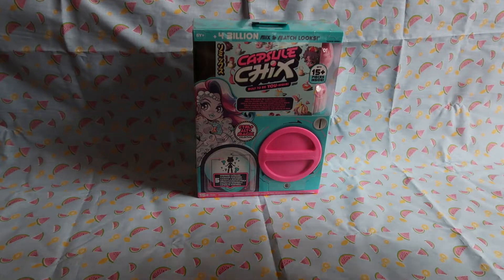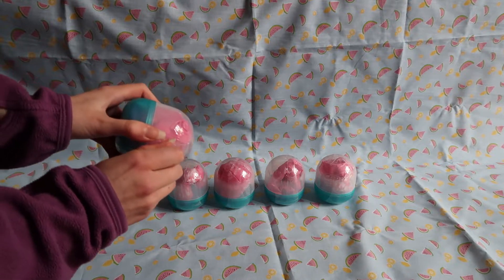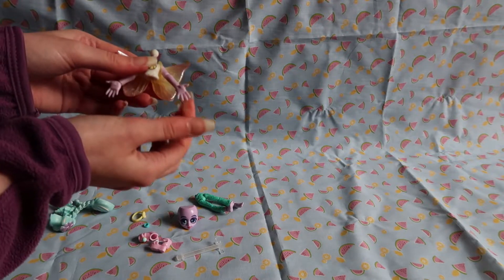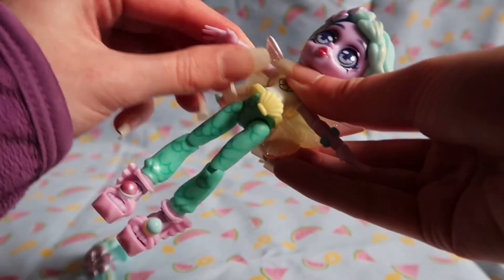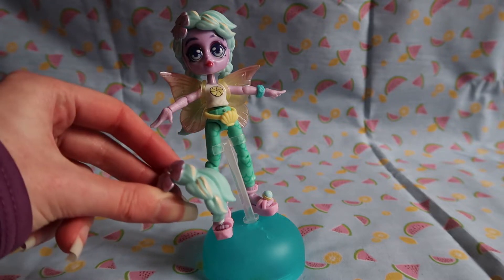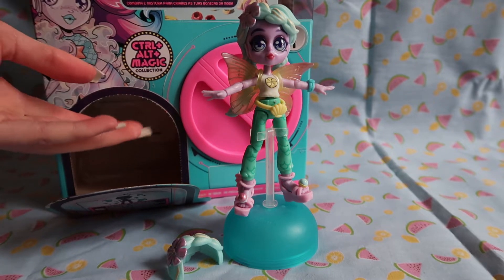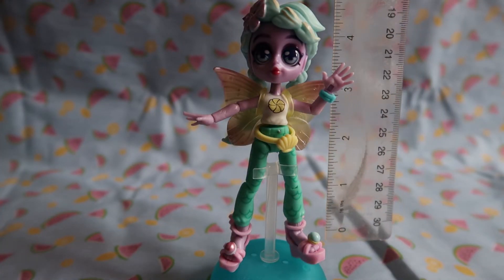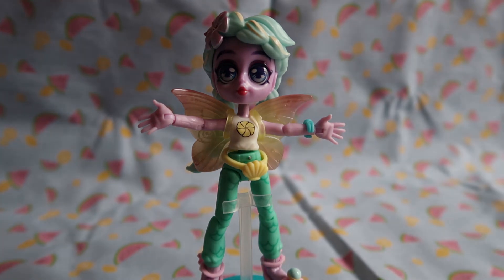Capsule Chix Unboxing & Review - First Impressions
gosh i was so excited to get one of these !!

Happytoseeyou by Sarah, The Illstrumentalist

Do not reprint this video.